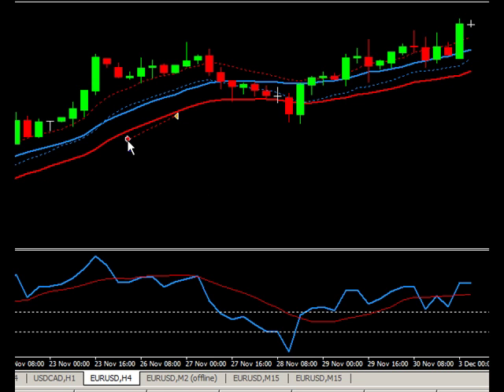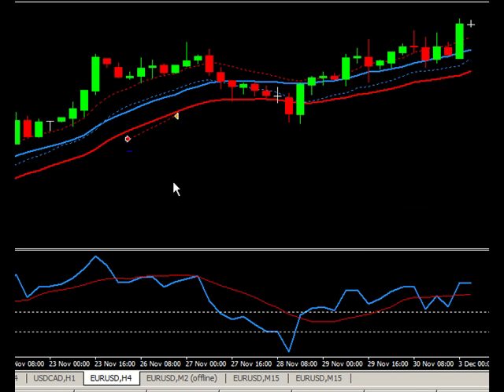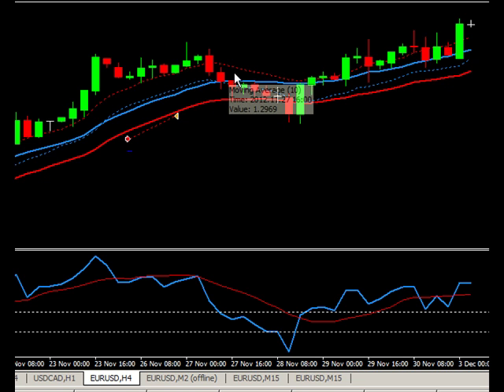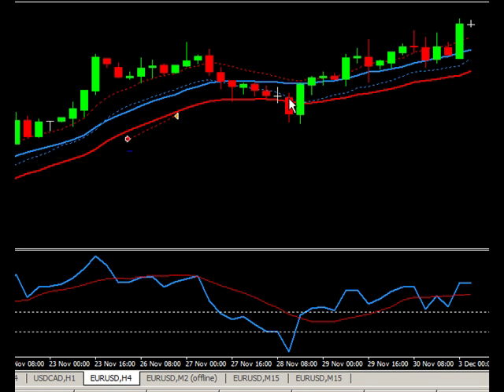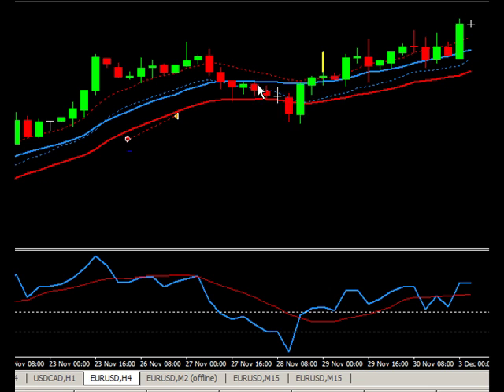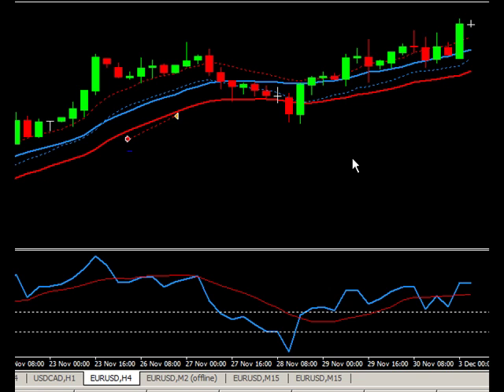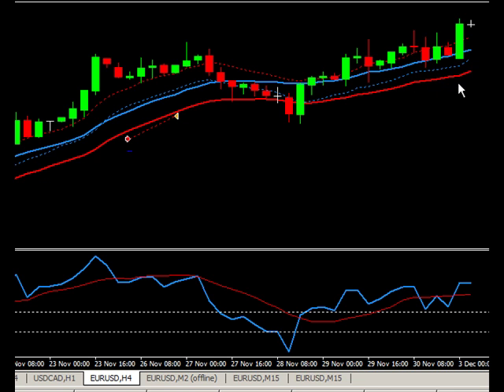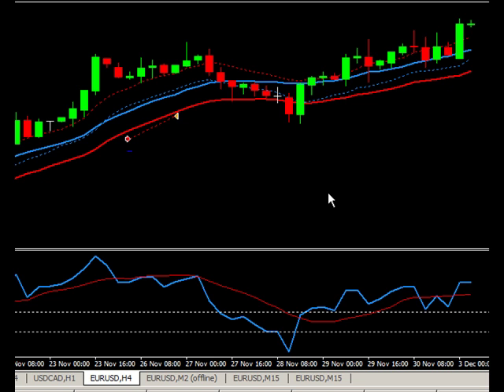4H Strategy With New Tweak RSI and MA's